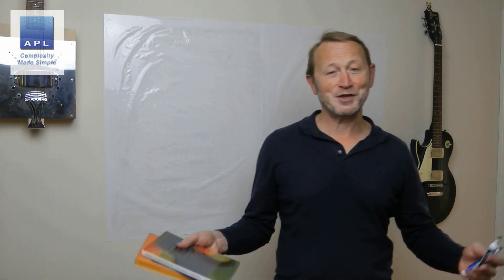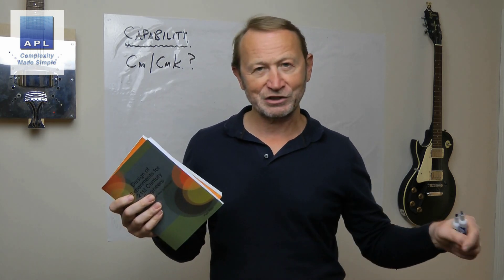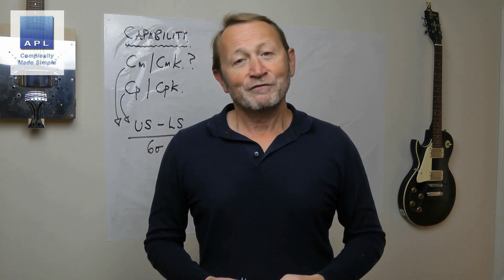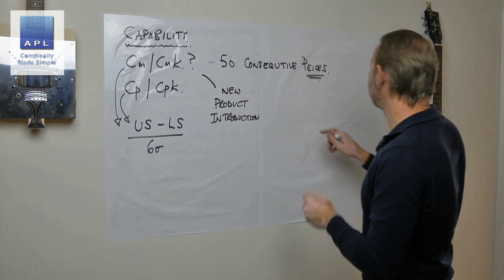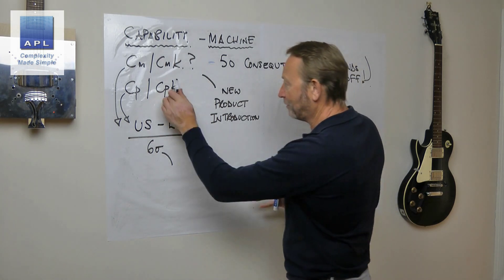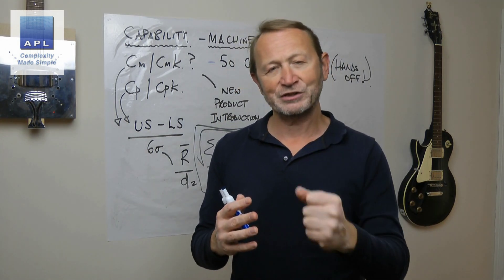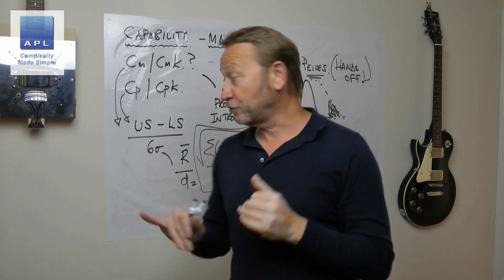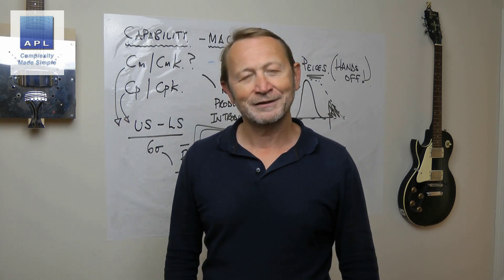Capability Statistics - CmK what is it?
CmK is one of the lesser known capability statistics. But one of the most clear and useful.
Six Sigma